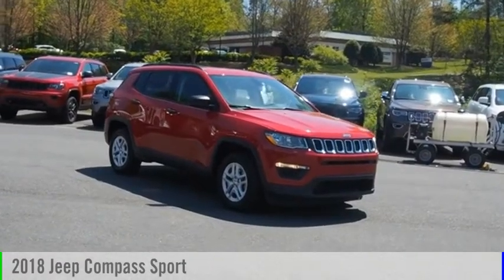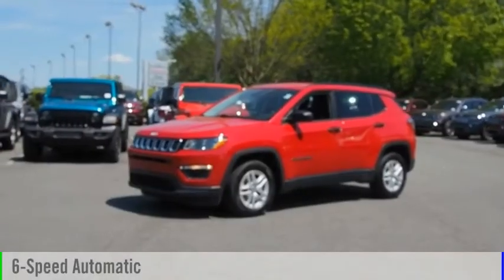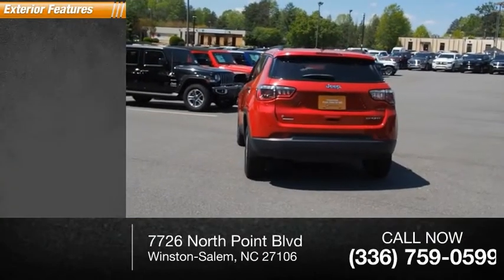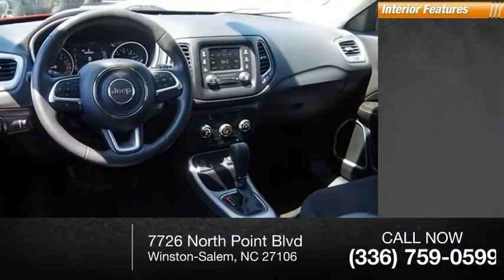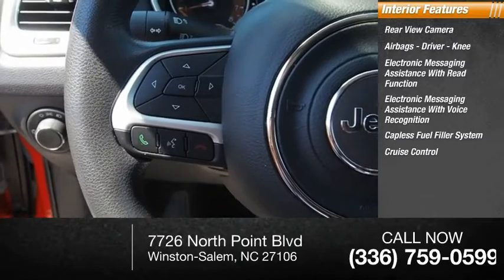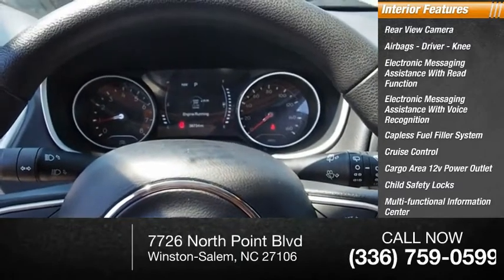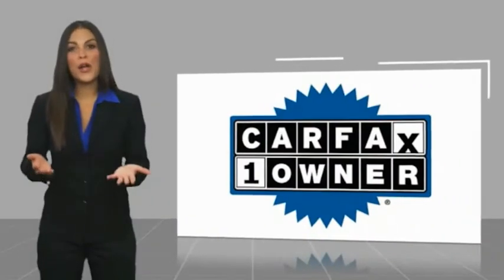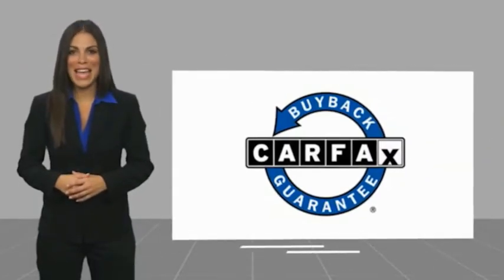2018 Jeep Compass Winston-Salem NC P9866A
2018 Jeep Compass Sport